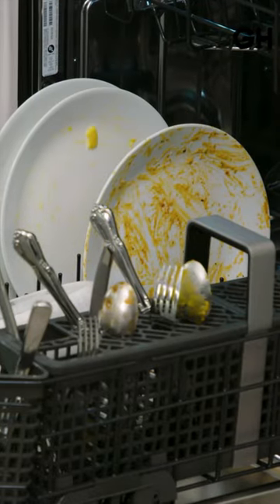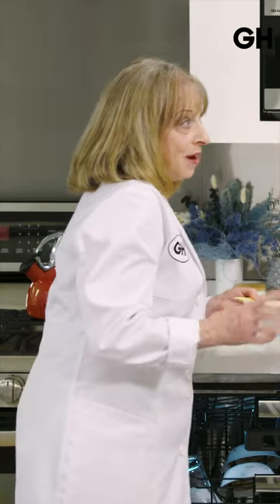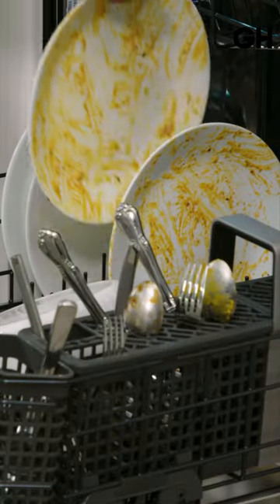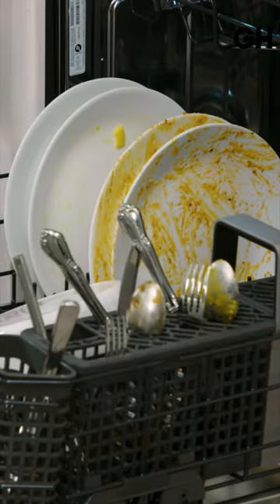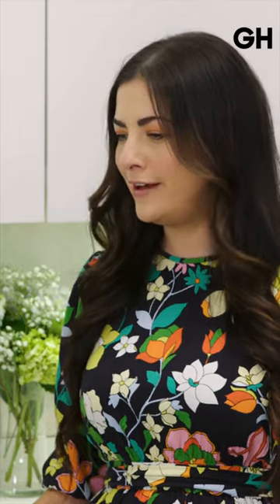Did you know about this simple hack for your dishwasher?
When it comes to convenience, dishwashers can't be beat, but it's all for naught if you're not using it right. Jessica Teich, GH Deputy Editor of Beauty and Lifestyle Content, is joined by Carolyn E. Forté, Executive Director GH Home Care & Cleaning Lab, in the Good Housekeeping Test Kitchen to break down 3 common mistakes you're making when loading the dishwasher, and share their best advice to keep your dish-ware squeaky clean. Use these tips to get the most out of your machine and say goodbye to stuck-on messes for good. For all the latest on Good Housekeeping